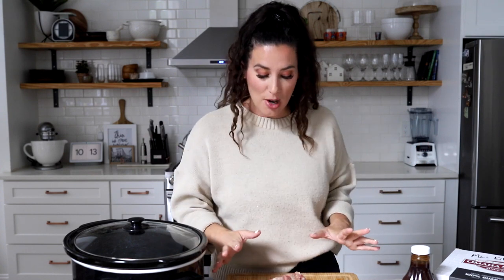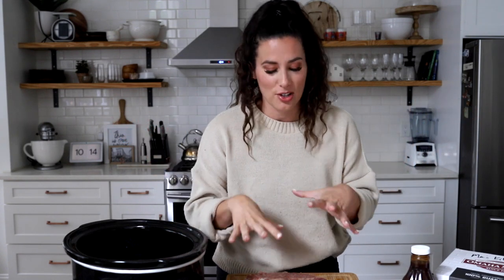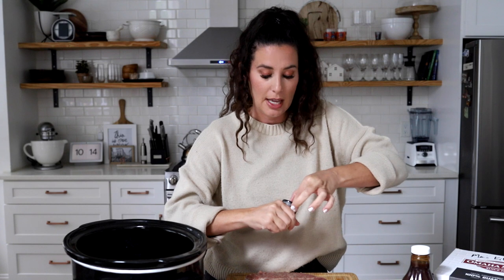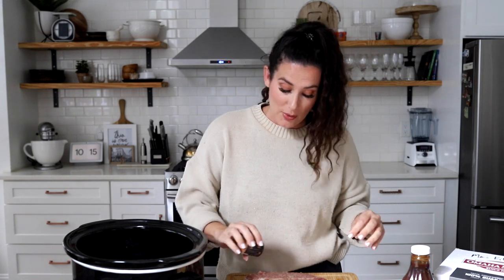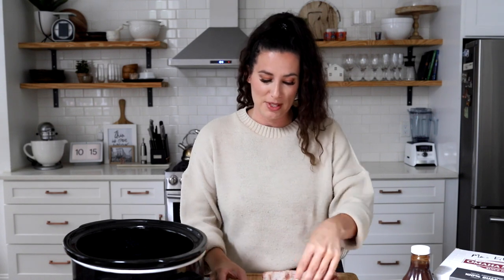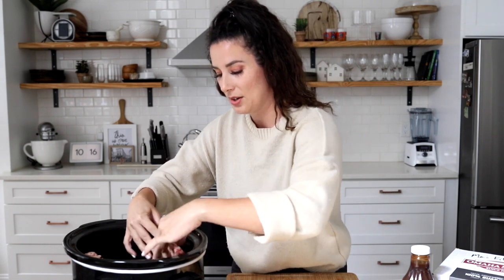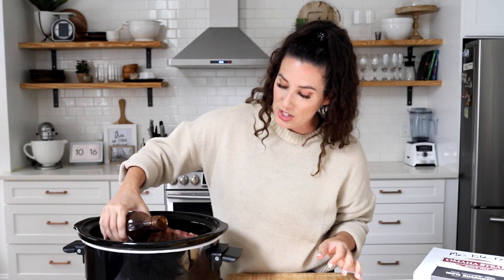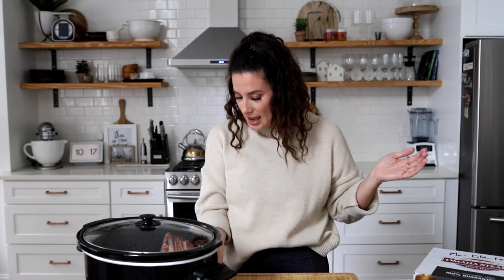The Easiest Slow Cooker Ribs Recipe You Will Ever Make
The EASIEST recipe (just 10-minute prep time and the slow cooker does all the hard work) for fall-off-the-bone slow cooker ribs that will have everyone wanting more!

Forget tough ribs, this is the best method for making tender bbq ribs if you don’t own a smoker or don’t have the time to babysit your ribs while they cook. Have deliciously tender slow cooker ribs in as little as 4 hours using the high setting on your crock-pot for an easy comforting meal any night of the week.

Try our family-favorite @OmahaSteaks Ribs with Sweet Smokey Barbeque Sauce! It’s a winning combo!